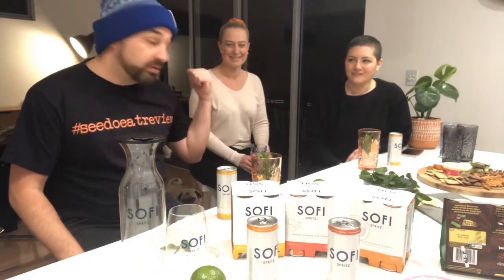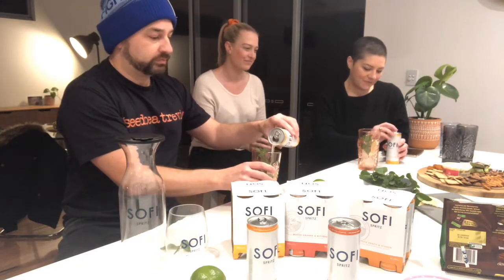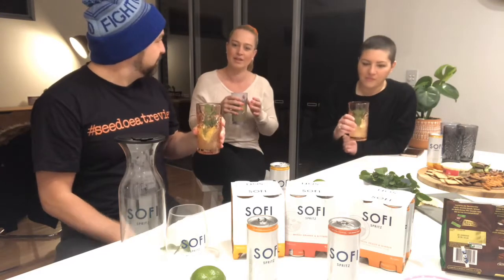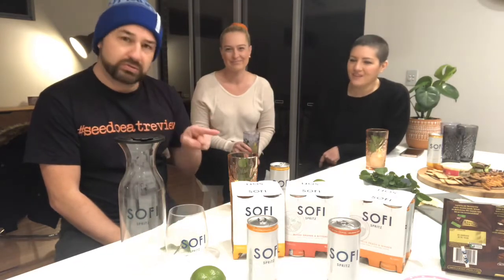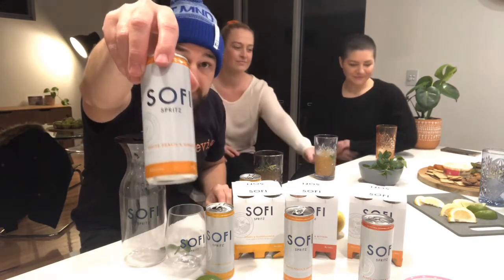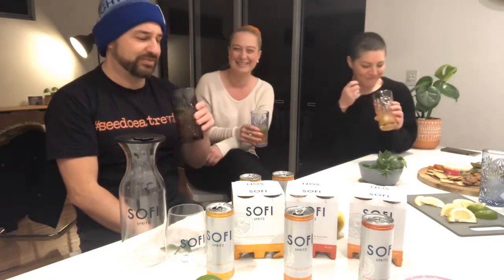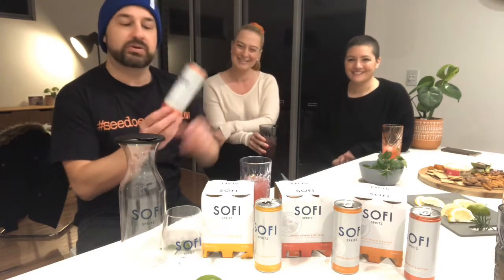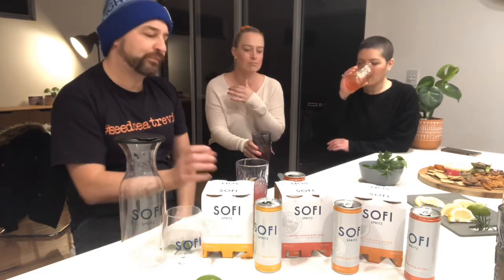Seedoeatreview & friends taste test the Sofi Spritz range of drinks!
As seedoeatreview continues our celebration of all things Australian made & owned we turn our attention to cocktails , or more specifically, the SofiSpritz range of tasty Italian inspired drinks with an Aussie twist.
Helping out with this taste test are seedoeatreview buddies Eloise Praino & Ashleigh Dumont , and over eight fun minutes we try out the lemon & elderflower, white peach & ginger and blood orange & bitters flavours.
These all natural cocktails use only premium quality Australian wine, locally sourced juices & herbal extracts, with no added sugar. They can be purchased from places such as Dan Murphy's BWS Vintage Cellars & First Choice Liquor. Your purchase will not only supportsmallbusiness but also help to supportaussiefarmers as well!